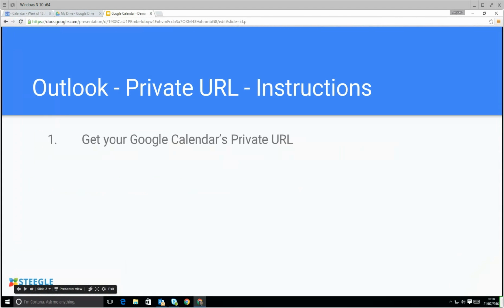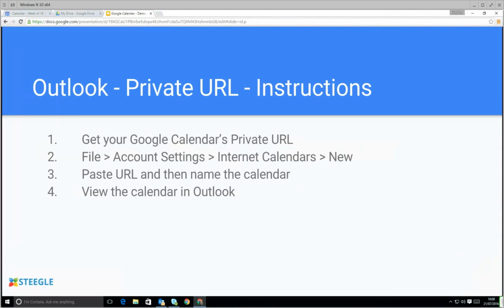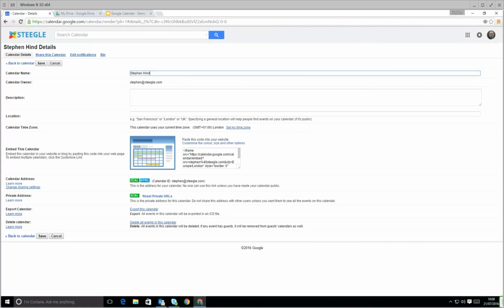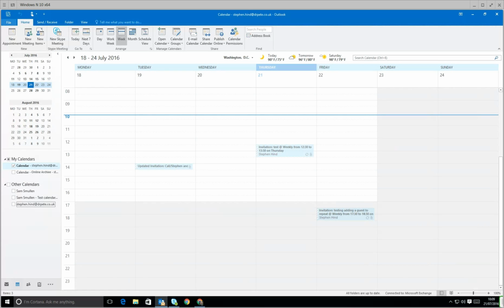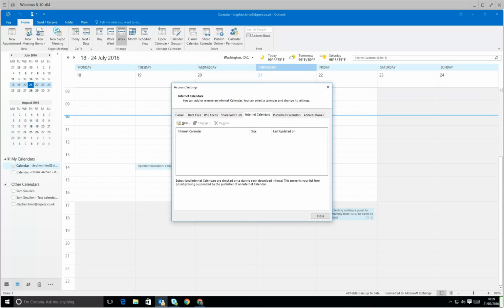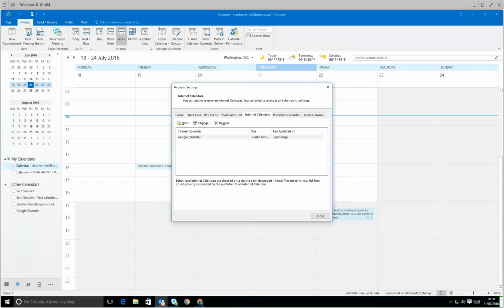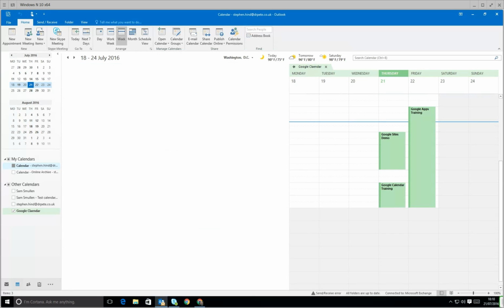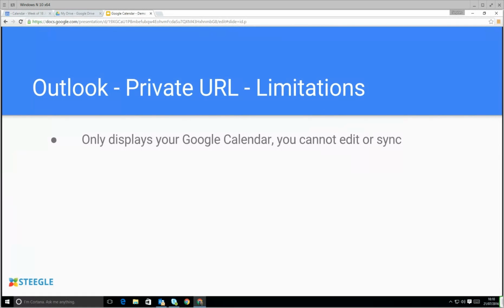Google Calendar - Outlook - Private URL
Learn how to add your Google Calendar to Outlook using your Private URL (ICAL / .ics)